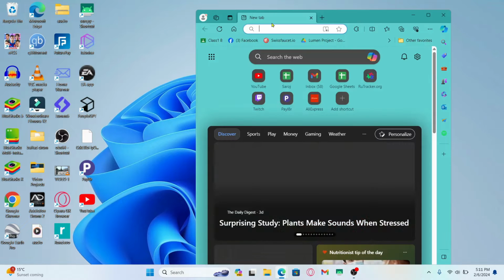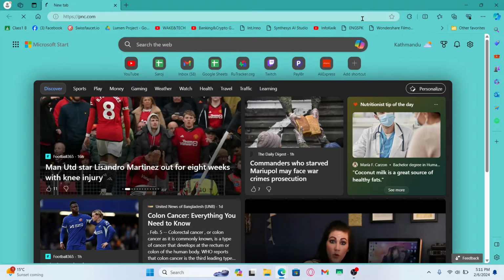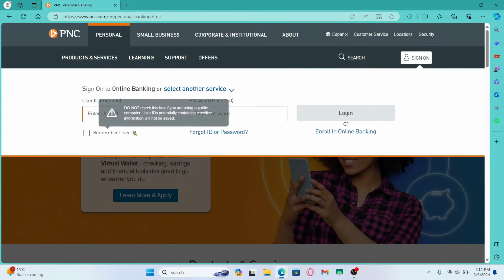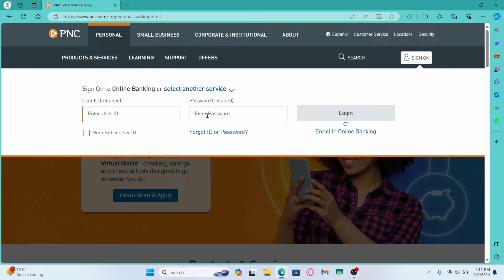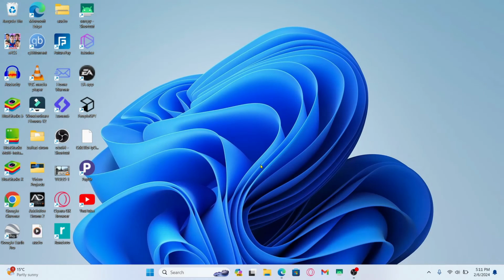How to Login to Your Existing Account on PNC Bank? PNC Bank Account Sign in Tutorial (2024)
Simplify your banking experience with PNC Bank! In this tutorial, we'll guide you through the straightforward process of logging in to your existing account on the PNC Bank website. Whether you're managing your checking, and savings, or exploring other banking services, we've got you covered.